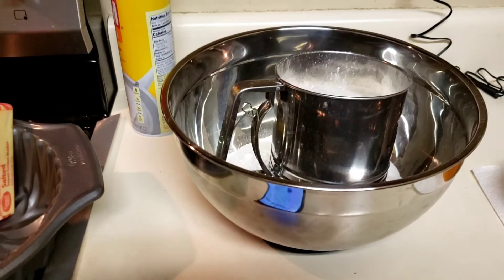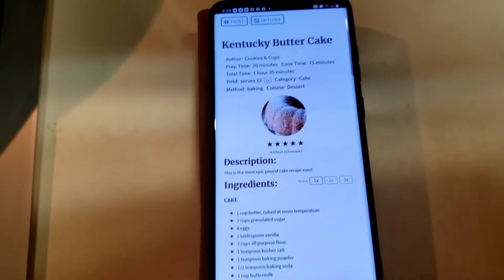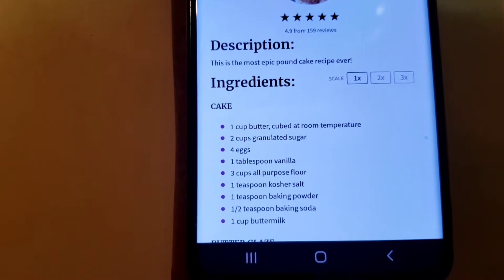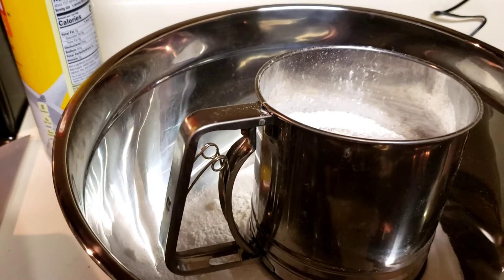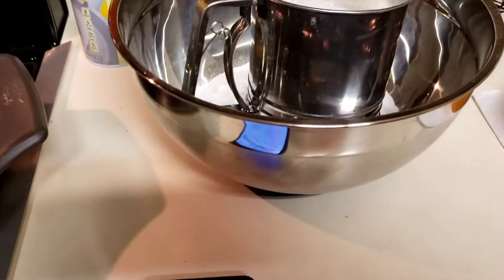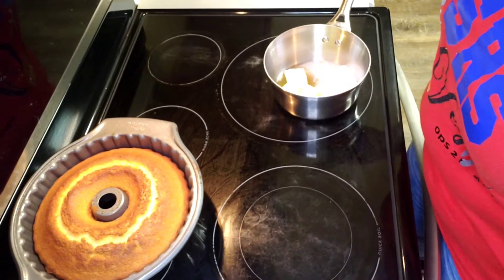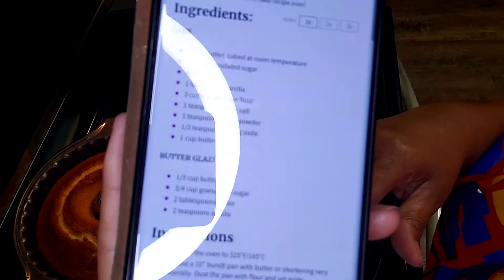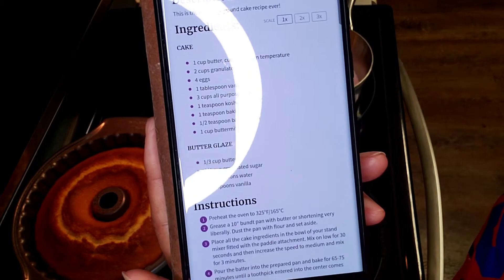Kentucky Butter Cake